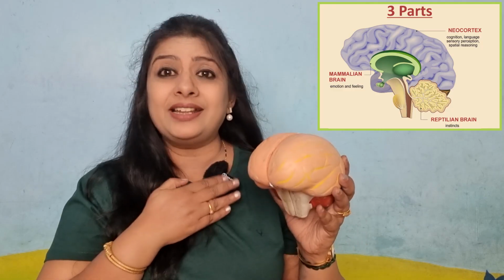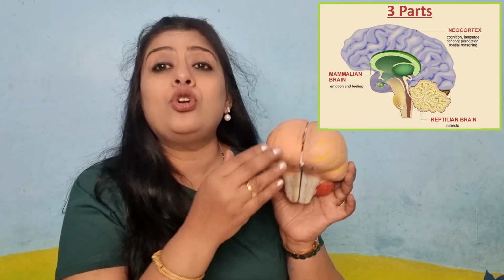Dear Early Educators ❤️ You Are Brain Builders | Your Role in Child Development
00:00:00 - 00:01:29
Introduction to brain development

00:00:44 - 00:02:09
Importance of brain models in classrooms

00:01:27 - 00:02:46
Three parts of the brain overview

00:02:06 - 00:03:32
Reptilian brain functions

00:02:49 - 00:04:20
Emotional brain explained

00:03:35 - 00:04:59
Impact of emotions on neoortex brain

00:04:17 - 00:05:40
Panchakosha curriculum and brain use

00:04:58 - 00:05:50
Role of teachers as brainbuilders

FEPAINDIA- All in One advanced Teacher & Parent Empowerment Platform to Create Happy Global Citizens

CORE TOPICS
EARLY YEARS & CHILD CARE
BRAIN DEVELOPMENT
CHILD PSYCHOLOGY
FOUNDATION LITERACY
FOUNDATION NUMERACY
EVS - NATURE CSIENCE
DIGITAL LITERACY
FINANCIAL LITERACY
PHYSICAL/MENTAL/SOCIO EMOTIONAL/LIFE\PRANIK/ SPIRUTUALDEVELOPMENT

TEACHER & PARENT EMPOWERMENT MODULES
TEACHER WELLBEING ROUTINE
PARENTING TOOLS
CURRICULUM DEVELOPMENT
CODING PHONICS METHODOLOGY
PANCHADI PEDAGOGY
KINDER JOY STORIES
21ST CENTURY SKILL SETS
LESSON PLANS
ASSESSMENTS
EVALUATIONS
REINFORCEMENT STRATEGIES
ADVANCED TEACHING TECHNIQUES
GLOBALLY PRACTICED METHODOLOGIES & EDUCATION PHILOSOPHIES
STEAM
ROBOTICS
ARTIFICIAL INTELLIGENCE
MONTESSORI METHOD
GRAPHIC REPRESENTATION
IBL
TRANSDISCIPLINARY LEARNING
STUDENT OWNERSHIP & ENGAGEMENT
PBL
8 MULTIPLE INTELLIGENCES

LEARNING AIDS
TEACHING RESOURCES
CLASSROOM HANDLING
NOTICE BOARD TOPICS
PRE SCHOOL MANAGEMENT